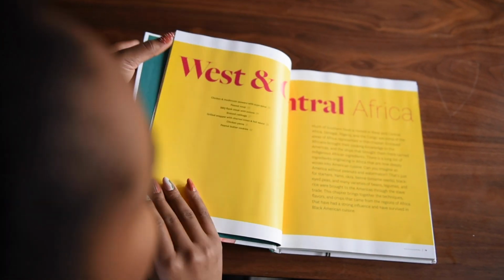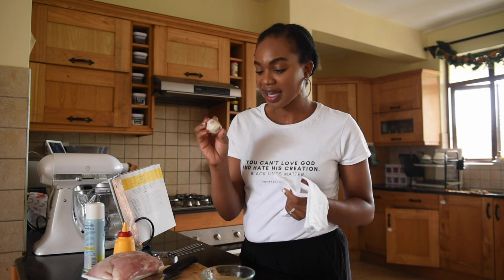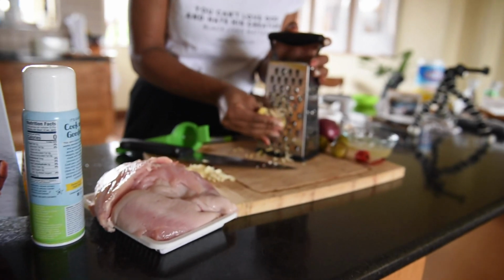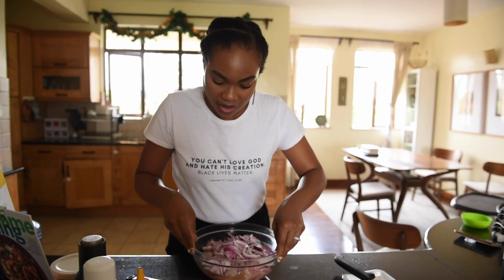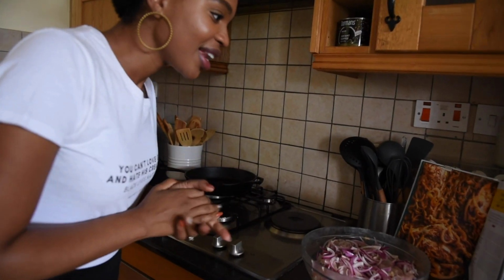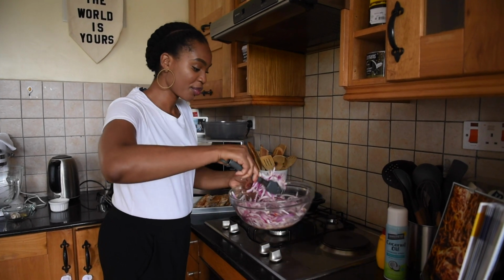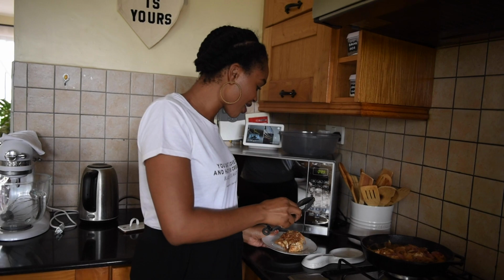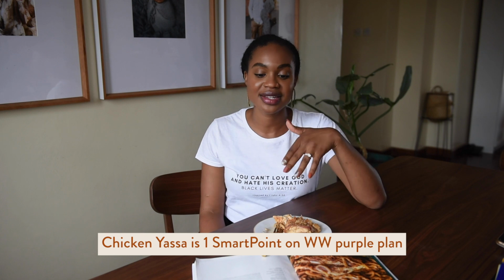Making Senegalese Food for the First Time! | WW Homecoming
Hey guys! Today's another cook with me video, but this time I'm taking it back to my Harlem days and making Senegalese food! I found this recipe for Yassa Chicken in the WW Homecoming cookbook, which is their brand new cookbook that celebrates the foods and cultures of the Black diaspora. WWPartner If you've been with me for the past few months you know I've been on the WW Purple Plan since August, and this recipe is only 1 SmartPoint! It's also really easy to make so follow along, and purchase your own copy of WW Homecoming for more Southern, Caribbean, and West African recipes by heading